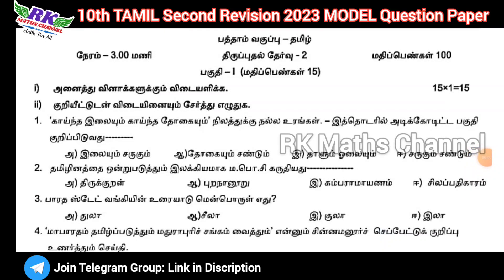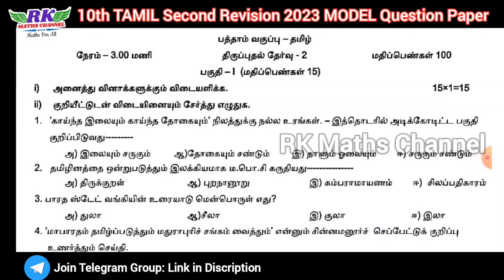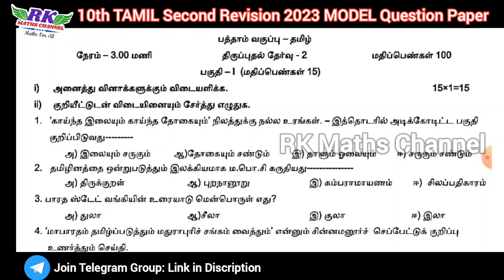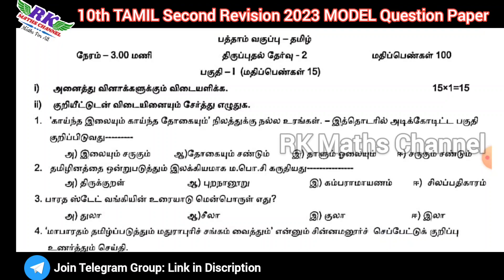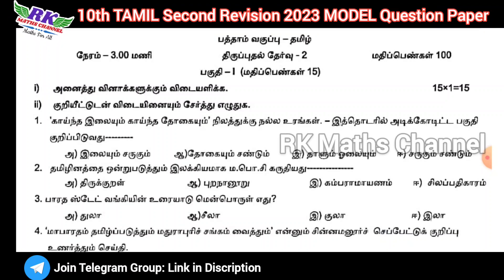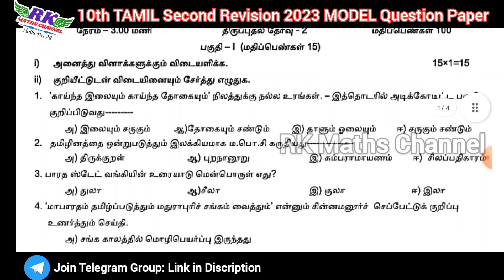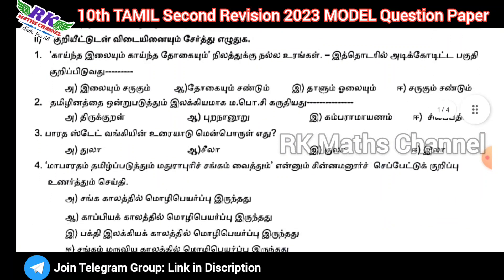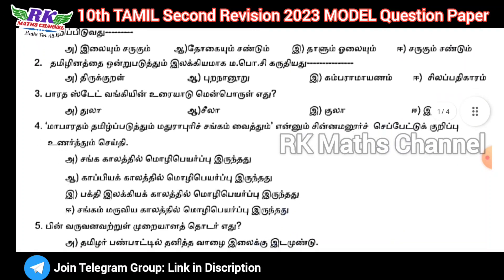TN 10th Tamil|Second Revision Exam 2023|Tamil Model Question Paper 2023